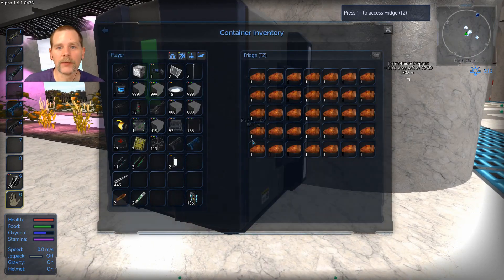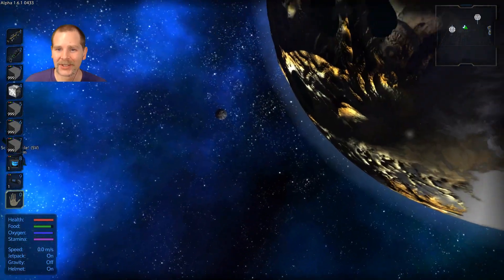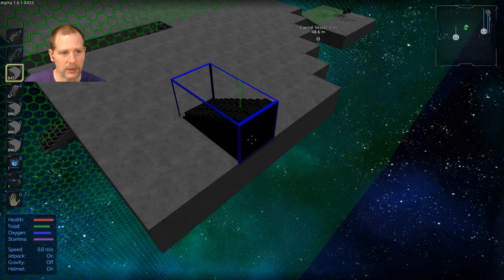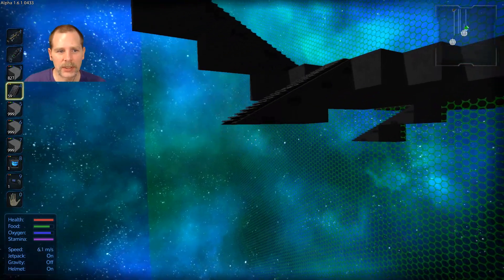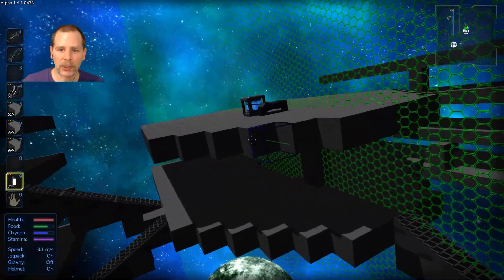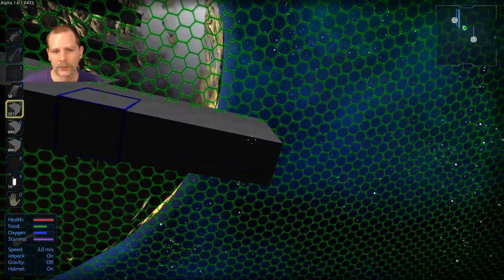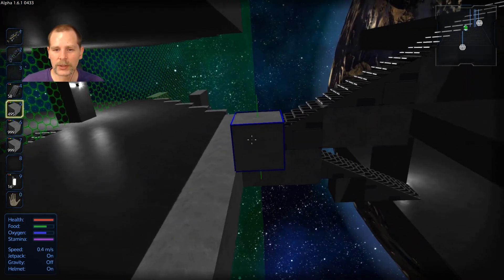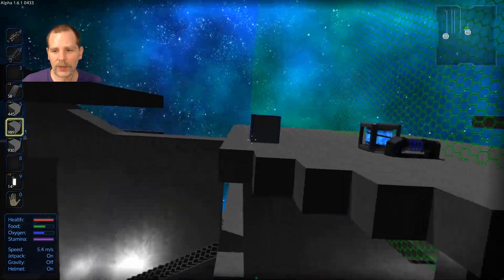Lift Plays Empyrion S3E30 - CV Build Part 1 of Whatever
In this episode we check out the new features in Alpha 1.6 and then go into orbit to start our new CV build.

Empyrion is currently in alpha. It is a 3D open world, space survival game. You can travel  from planet to space and other planets, and an entire galaxy is planned for future versions. It combines elements of games like Minecraft, Space Engineers, and first person shooters. Gather resources by mining or raiding, craft things you need, and keep up with your oxygen and food supplies while you build hovercrafts, ships, and both land and space bases.